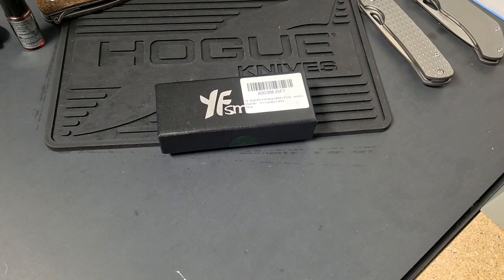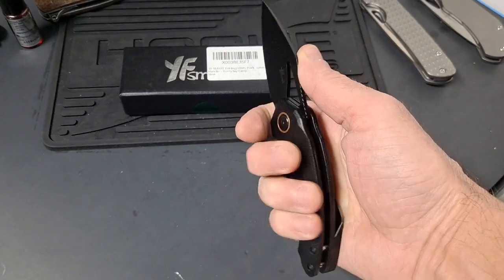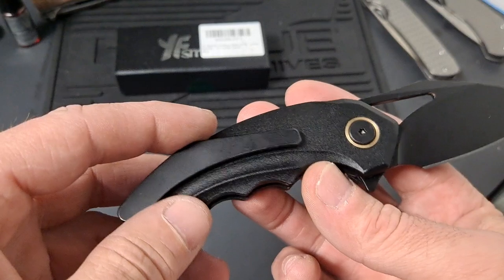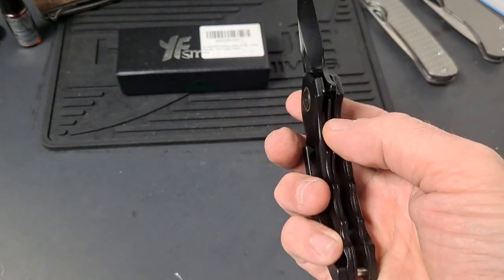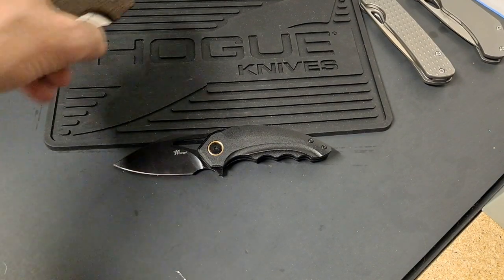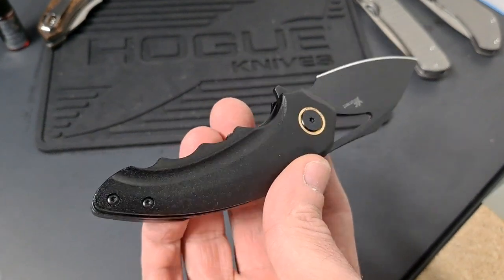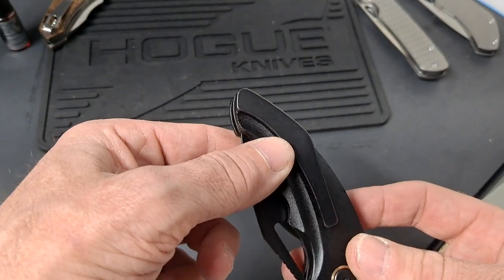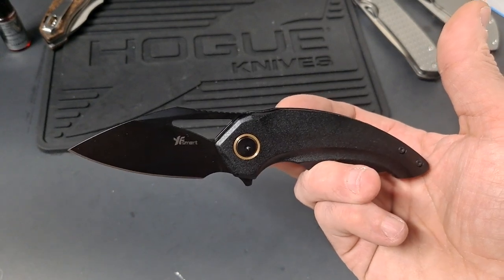$15.99 for an awesome little knife with great multiple deployment methods on Amazon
Here's the link for the yf smart knife on amazon

Please make sure to like 👍 and subscribe and always leave comments I try to respond to everyone's comments and questions not sure how to leave links but all knives are purchased from ebay and Amazon you can find me on Instagram and tiktok @martin_custom_creations thanks for watching and have an awesome day